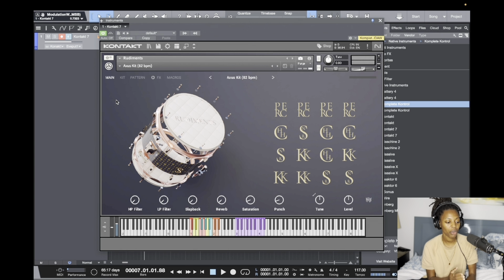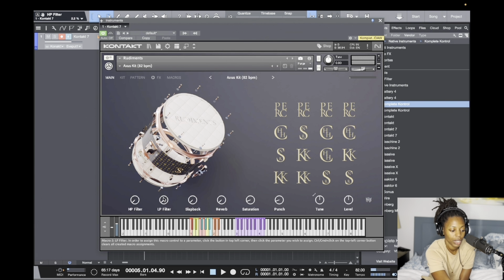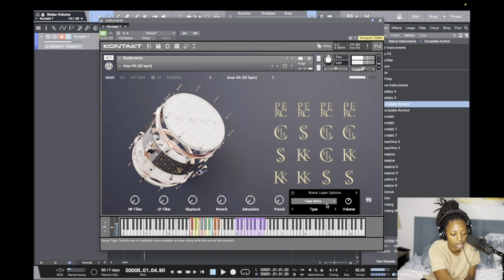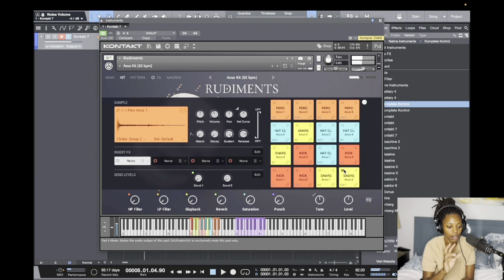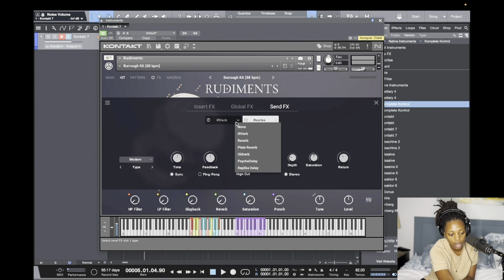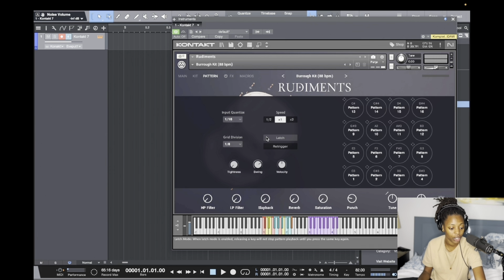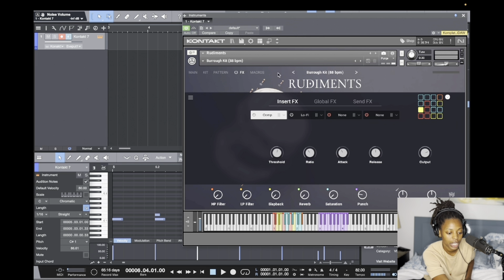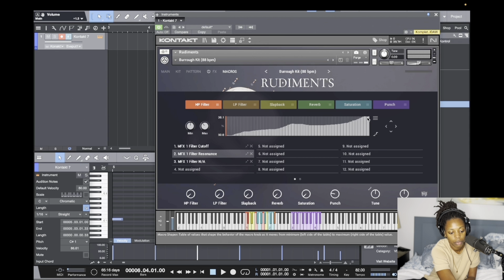Rudiments - Modern Hip Hop Drums | Native Instruments | Play Series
Native instruments has released a new Play series called "Rudiments"

It has some hard hitting drums, crisp, punchy, and versatile drums!
Here's a walkthrough of this play series!

Thinking about getting a Maschine Plus? 😎

TimeStamps: ⏰
Preview: 0:00 - 0:13
Intro: 0:14 - 0:22
Loop Preview: 0:23 - 2:25
Main section: 2:25 - 6:33
Effects Parameter 3:40 - 6:33
- HP & LP filter: 3:40 - 4:13
- Slap back & Reverb: 4:14 - 4:30
- Saturation & Punch: 4:31 - 4:48
- Tune: 4:49 - 4:57
- Secret button: 4:58 - 6:33
Kit Section: 6:24 - 9:48
- Editing Parameters: 6:24 - 9:48
- Choke Group: 7:02 - 7:20
- Link sounds: 7:21 - 7:50
- Output: 7:50 -8:03
- Insert FX 8:04 - 8:39
- Send FX 8:39 - 9:17
- Editing Inserts - 9:18 - 9:48
Patterns 9:50 - 12:12
- Latch Feature: 10:29 - 11:08
- Retriever: 11:09 - 11:34
- Drag and drop patterns: 11:44 - 12:12
FX - 12:14 - 13:26
Macros - 13:27 - 13:58
30% 0FF! - 14:15 - 14:25
My track 14:26 - 14:46

Try out the Komplete Kontrol A49!

🎤 My Microphone
☁️ Cloud for my microphone
🎧 My Headphones